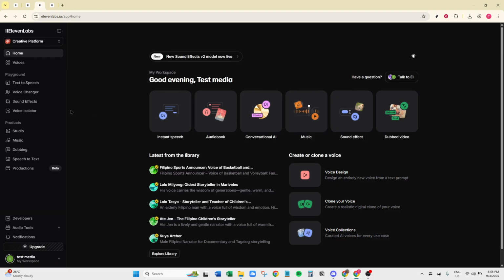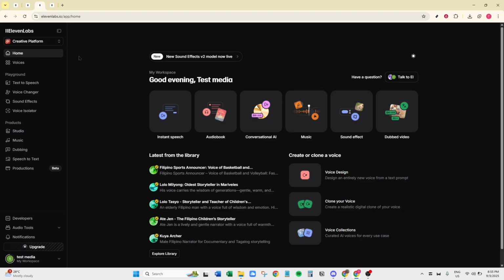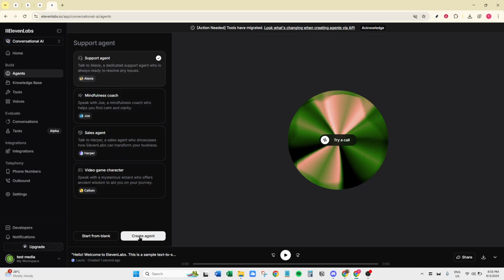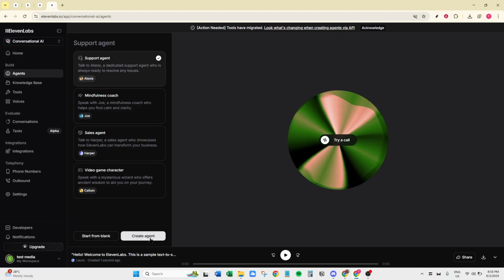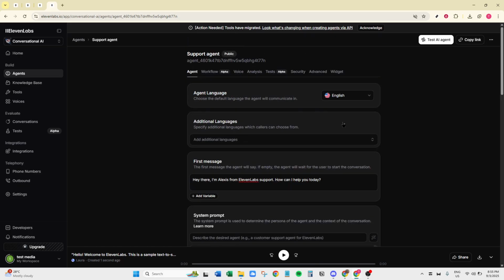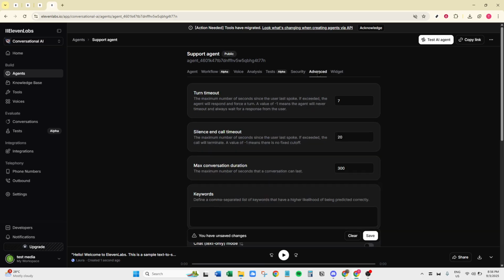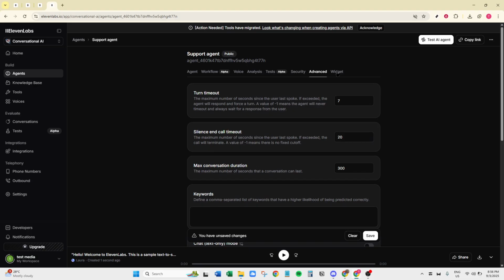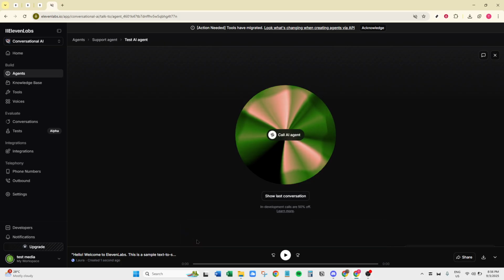How To Use Elevenlabs Conversational Ai For Beginners [2025 Guide]